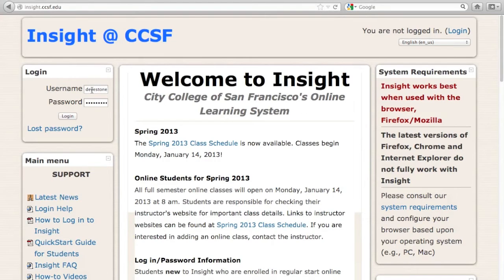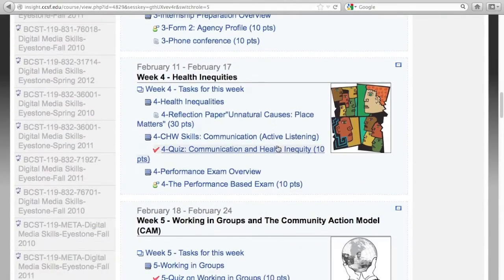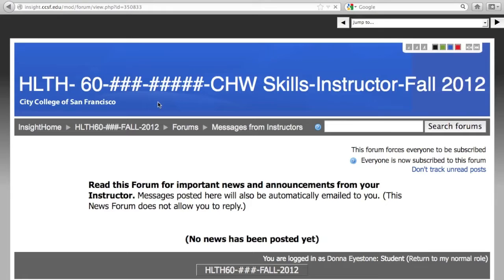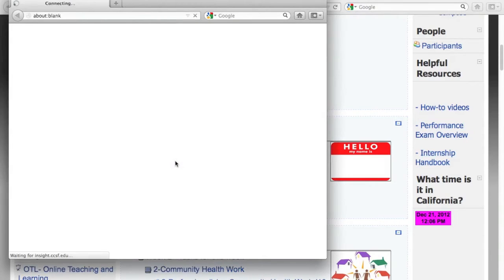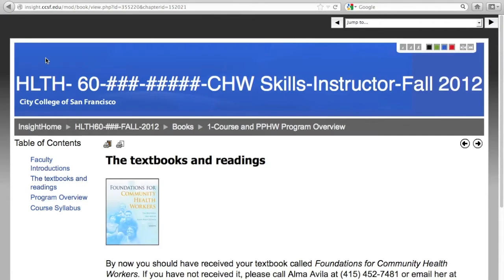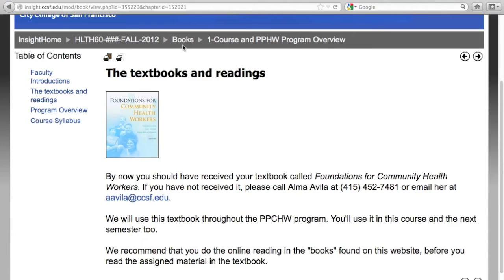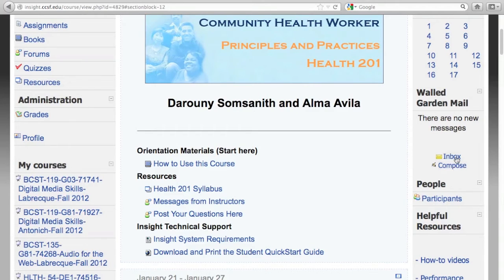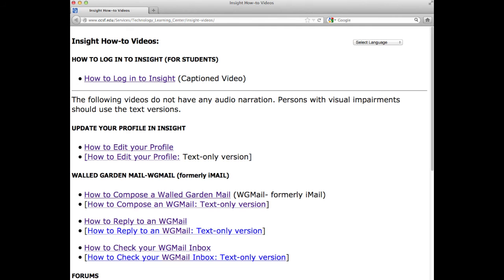CHW welcome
DRAFT